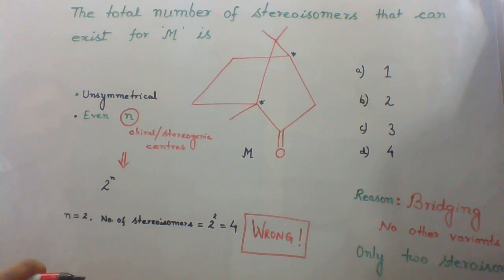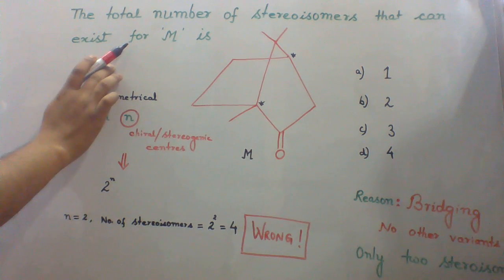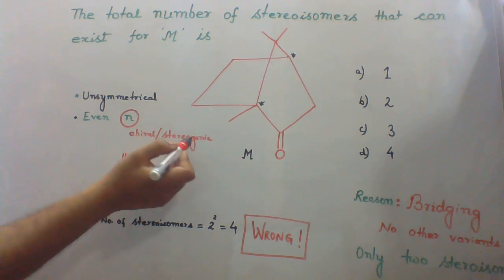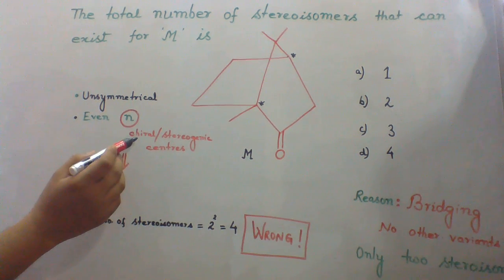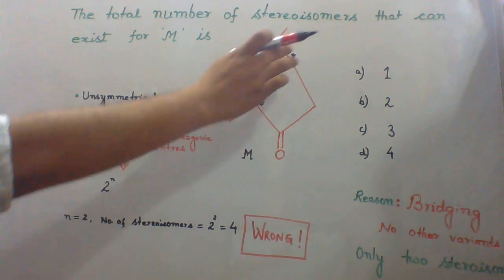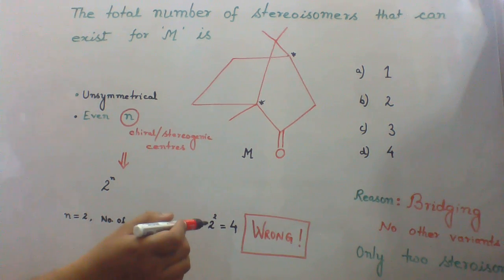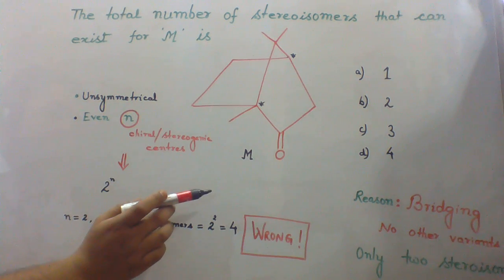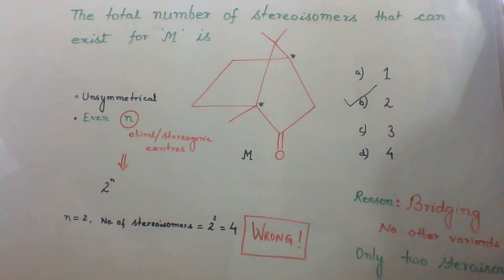How to Calculate number of stereoisomers I JEE/NEET Chemistry I PSS#9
POPULAR VIDEOS OF OUR CHANNEL:
► TOP 10 TIPS FOR PREPARATION OF JEE/NEET EXAMINATIONS. TIPS FOR SCORING HIGH MARKS IN JEE/NEET
► 10 DAYS STUDY STRATEGIES FOR IIT-JEE I HOW TO UTILIZE THE MOST PRECIOUS DAYS
► PERFECT TIME TABLE FOR NEET 2018 I HOW TO PREPARE FOR NEET-2018
► HOW TO UTILIZE ENTIRE 3 HOURS DURING EXAM I TIME MANAGEMENT & STRATEGY
► TIPS & TRICKS NEET 2018: IMPORTANT TOPICS I ANALYSIS LAST 5 YEARS I HOW TO CRACK NEET EASILY
► LAST 30 DAYS JEE EXAM: PERFECT TIME TABLE L HOW TO STUDY EFFECTIVELY
► HOW TO REMAIN MOTIVATED FOR NEET 2018. MOTIVATIONAL TIPS
► CARBOCATION STABILITY FOR JEE NEET: h3ttps://goo.gl/54Jmky

To join our WhatsApp Group for Effective Chemistry Prepataion, do the following:
► Fill up the WhatsApp Request Form with authentic details
► Submit

CheMentor helps students who are preparing for national level competitive exams like JEE, NEET, AIIMS and also XI & XII Board exams. Basically it’s a Chemistry learning platform for all engineering and medical aspirants across the country. Through this YouTube Channel, CheMentor provides Chemistry lecture videos and also tries to motivate and guide students to score good marks in their exams. CheMentor aims to make students’ preparation easy and interesting with the help of its simplified videos

Regards,
NOIMUR